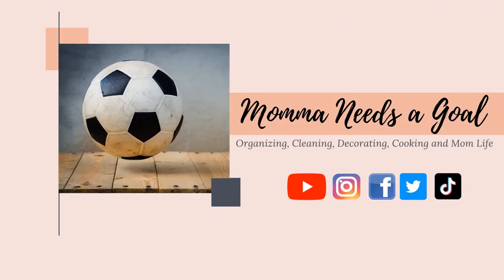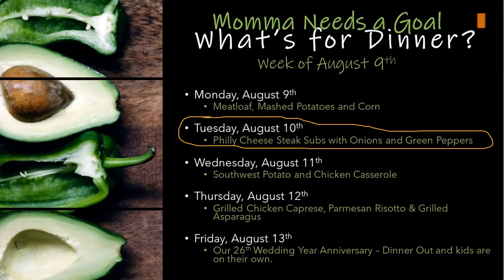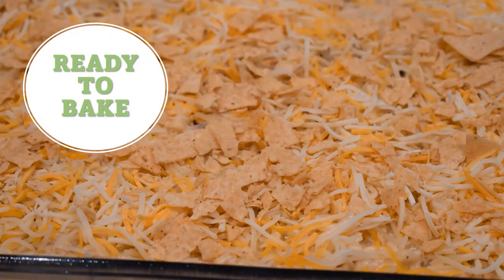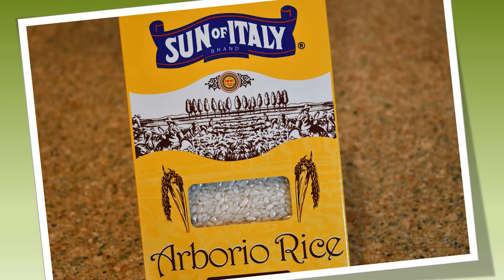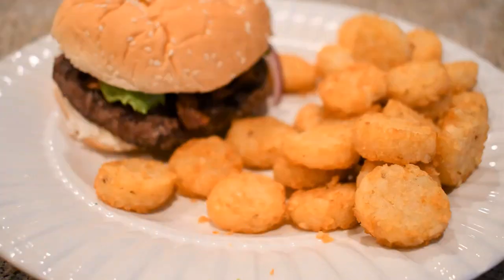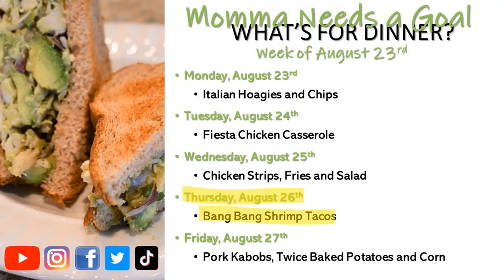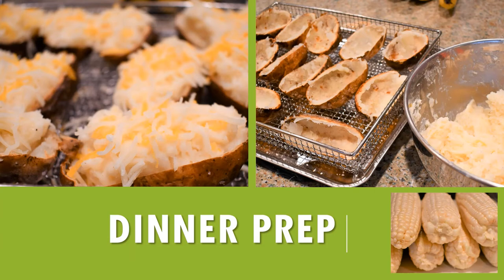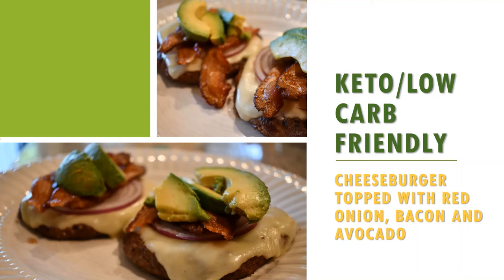What's for Dinner? Monthly Overview with Pictures - August 2021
My weekly meal plans for the month of August 2021 with pictures and links to recipes.
Below you will find links to recipes, blogs or videos of some of the meals for August What’s for Dinner?. I love hearing from you all.

Heartland Foods
This is where we buy our meats and more: Heartland Foods @

Bang Bang Shrimp Tacos
I use the frozen breaded shrimp to save time. Natasha’s Kitchen @

Twice baked potatoes
I cooked mine in the air fryer. Rubbed with olive oil and sea salt. Sliced a little down the middle and cooked on 375 for 45 min. Time depends on size of potatoes.
I then followed the recipe from Small Town Woman and then stuffed and put back in air fryer for 8 minutes.